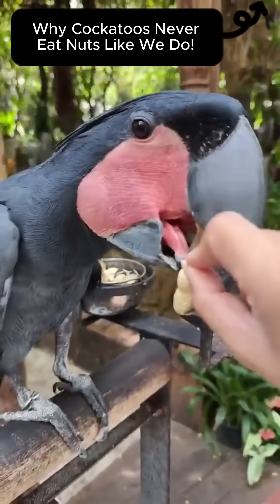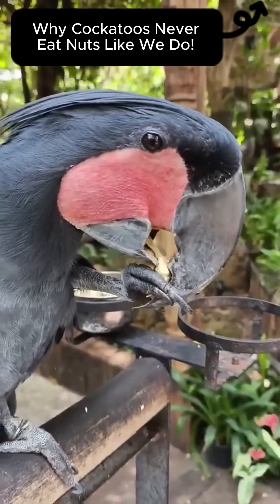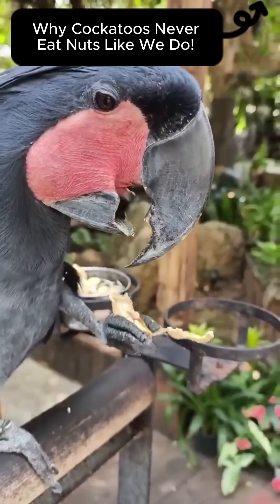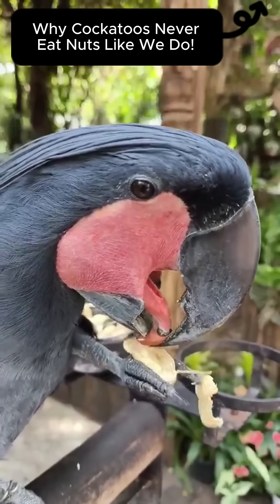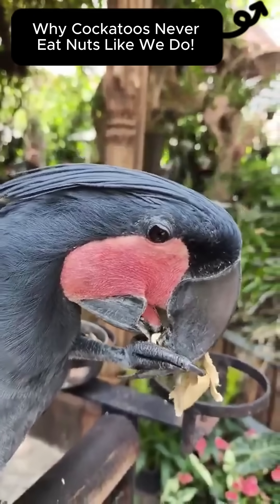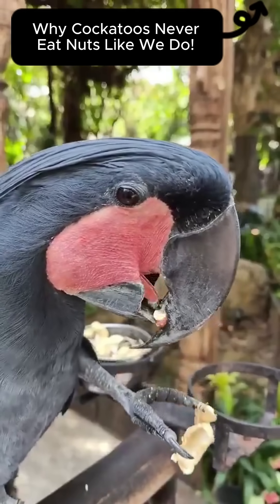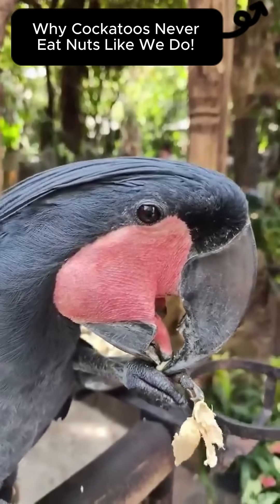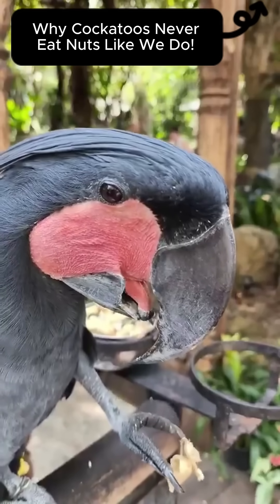Why This Black Palm Cockatoo Peels Its Nuts | Survival Instinct Explained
The black palm cockatoo, one of the rarest parrots in the world, shows an incredible feeding behavior. After cracking open a nut, it carefully peels off the skin before eating. Why? Nuts like peanuts can harbor a fungus called Aspergillus, which produces deadly aflatoxins that often hide under the shell or on the nut’s skin. By removing this layer, the cockatoo lowers the risk of ingesting toxins. This careful habit may have evolved as a survival instinct, helping parrots live longer and pass on their traits. Watch nature’s delicate balance of behavior, health, and survival in action.